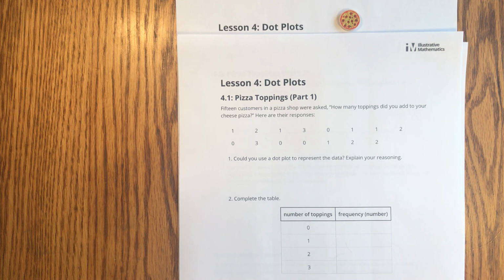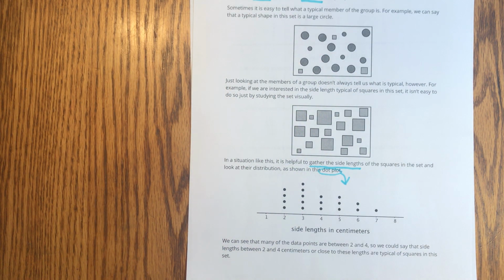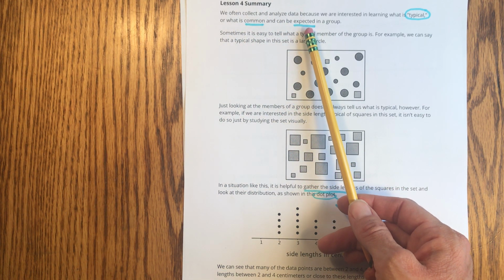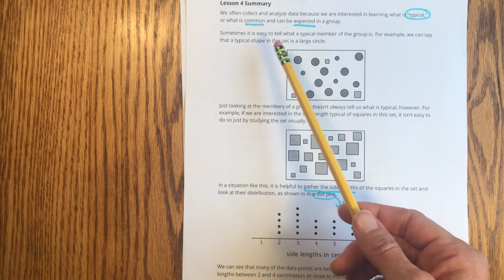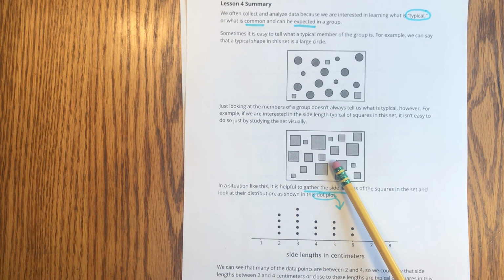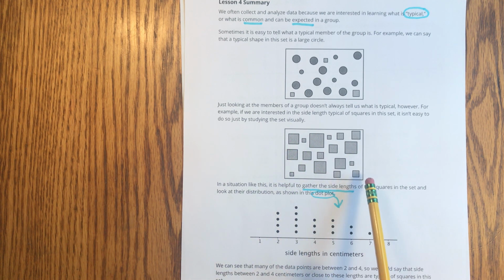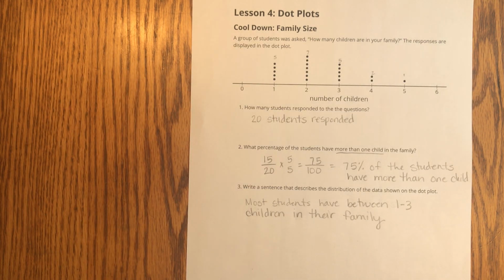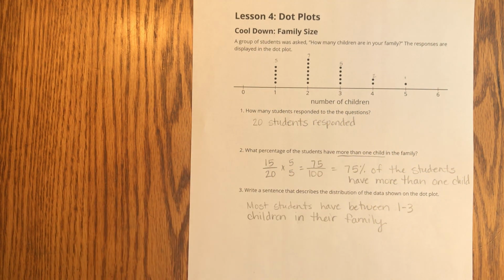Lesson 4: Dot Plots